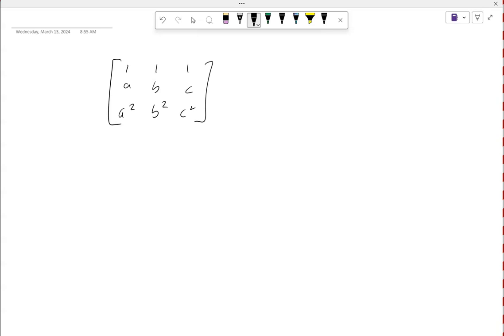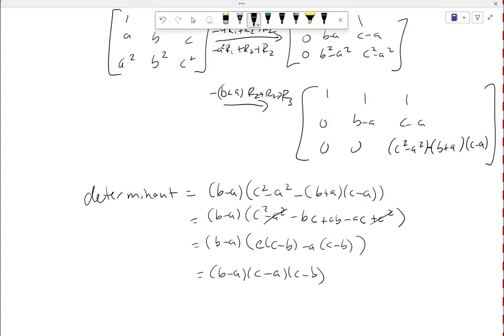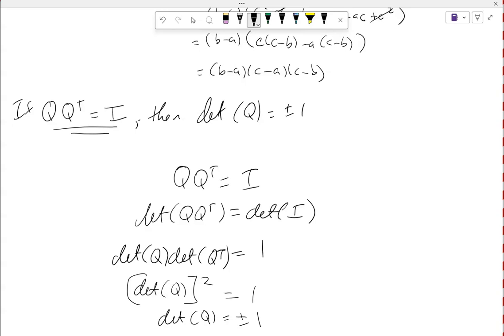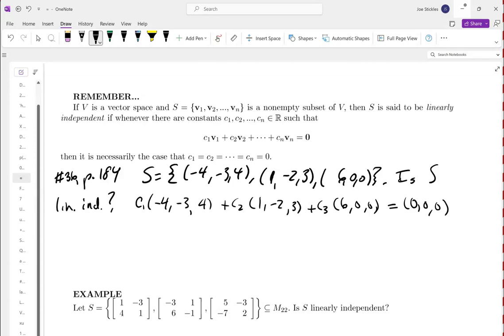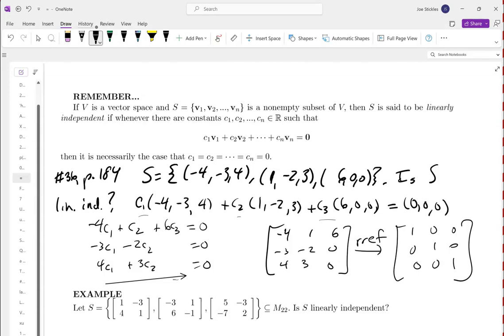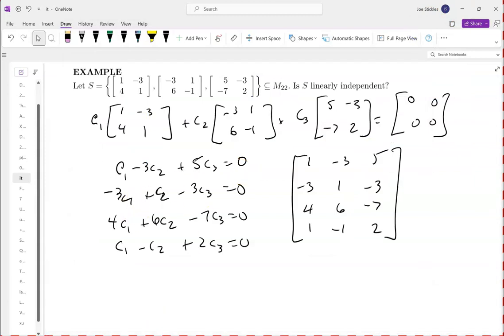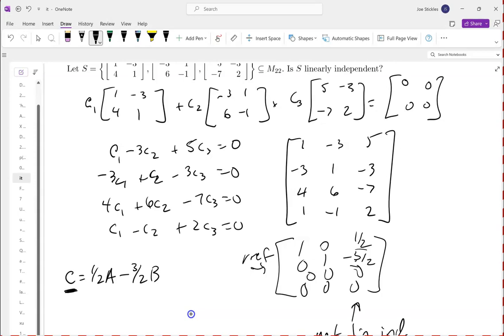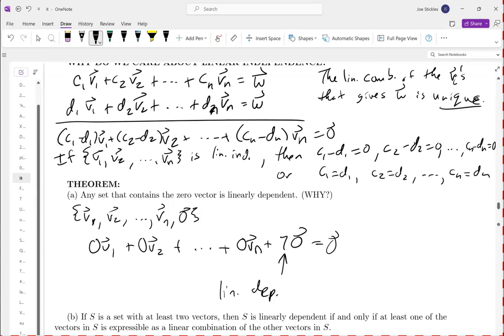MA303 3 13 24